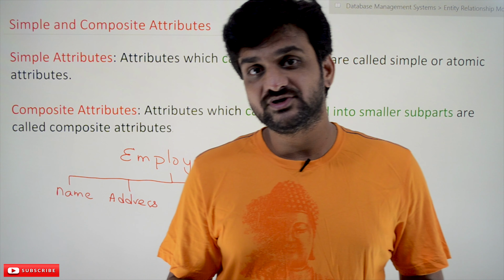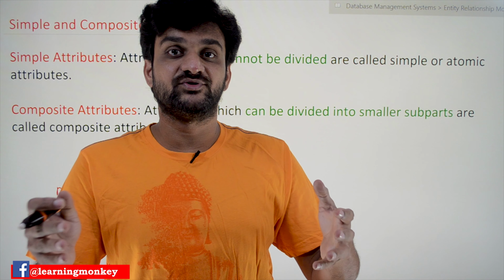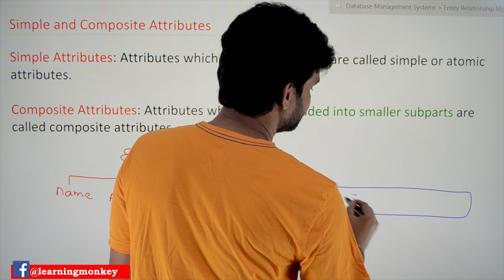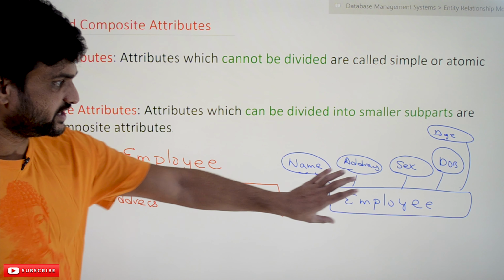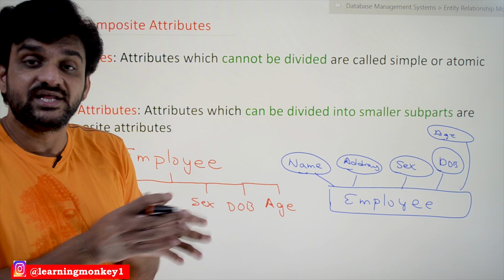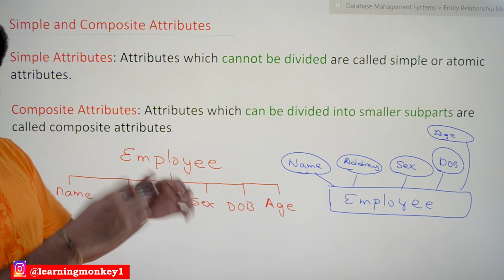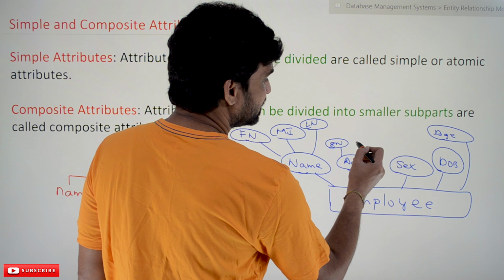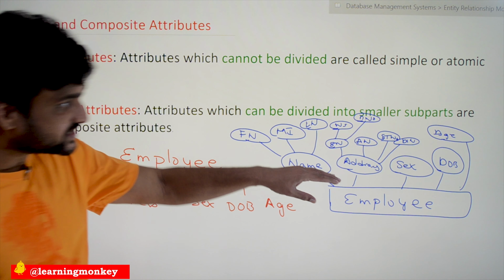Simple and Composite Attributes || Lesson 7 || DBMS || Learning Monkey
Simple and Composite Attributes

In this class, we will understand Simple and Composite Attributes.

We have already discussed the definition of attributes.

An attribute is a property that describes an entity.

There are different types of attributes in this class; we discuss Simple and Composite Attributes.
Simple Attributes

If we cannot divide an attribute further is called a simple attribute.

if we consider the sex attribute, this cannot be further divided.

Similarly, we cannot divide the DoB attribute.
Composite attributes

The composite attributes are just opposite to the definition of simple attributes.

If we can divide an attribute into smaller subparts, they are called composite attributes.

If we consider the name and address attributes, we can divide them into subparts.

We can divide the name attribute into First Name, Middle Initial, and Last Name.

Similarly, we can divide the address attribute into Street name, Area name, District, City, State, and Country.

We can further divide the street name into door number and street name.
ER-Diagram Representation

How can we represent the simple and composite attributes in the ER-Diagram?